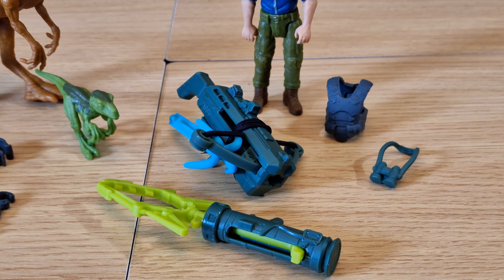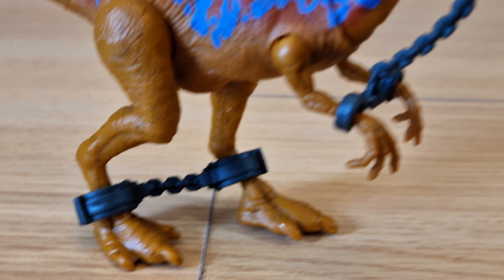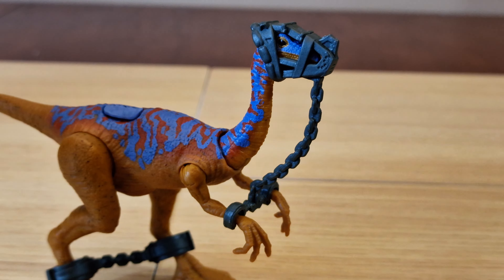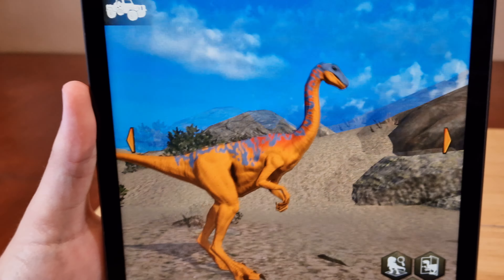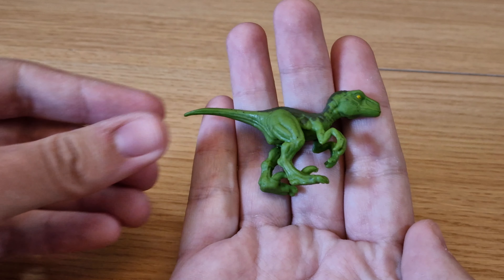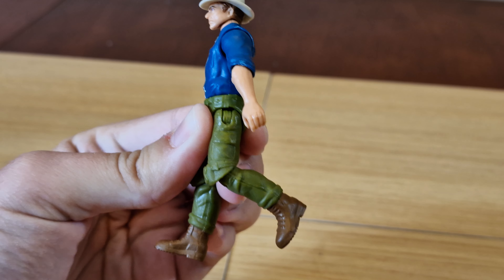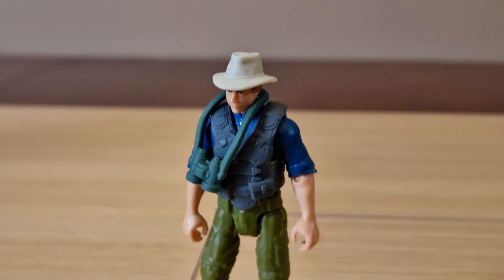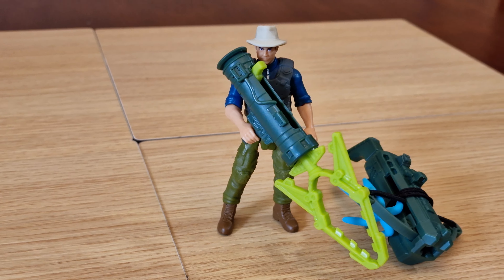Jurassic Park '93 Classic Dr. Alan Grant Tactical Claw Pack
we have finally mangaed to get these jurassic park '93 classic sets!!!
they are not available in the shops here in the uk...
its a cool set to add to my collection and has a nice retro feel to the set